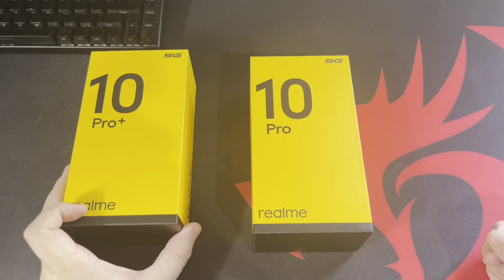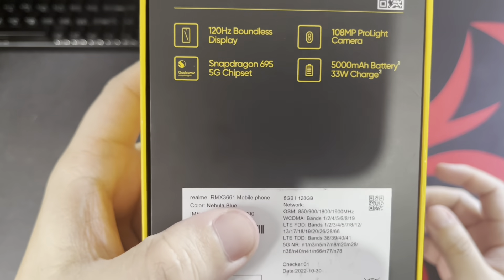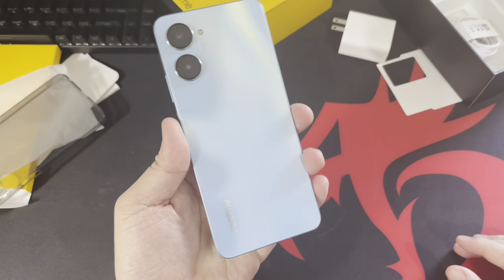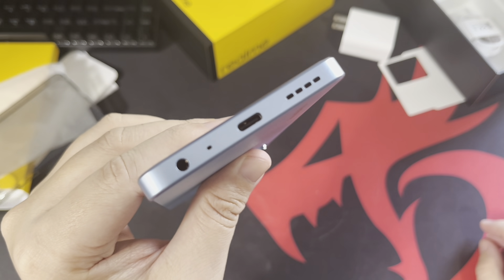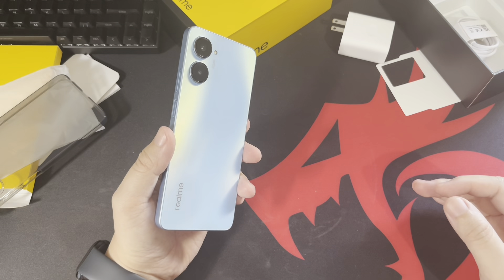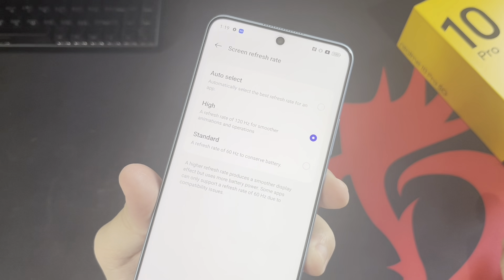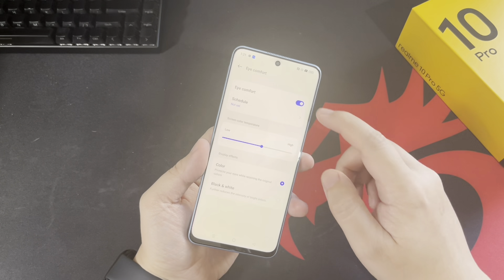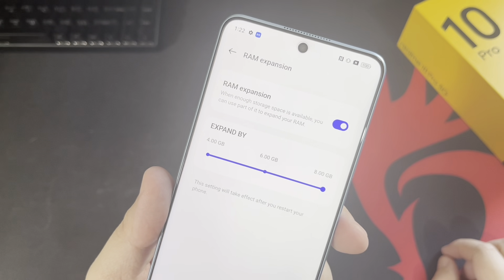realme 10 Pro 5G Review - The Next All-Rounder Smartphone to get in 2023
Affordable smartphones are becoming more and more capable much like the brand new realme 10 Pro 5G that combines affordability and feature set all in one package.

the realme 10 Pro 5G comes with the all new 120Hz Display, 108 MP ProLight Camera, the latest version of realme 4.0 and a ton of other features that will be featured in this vide.